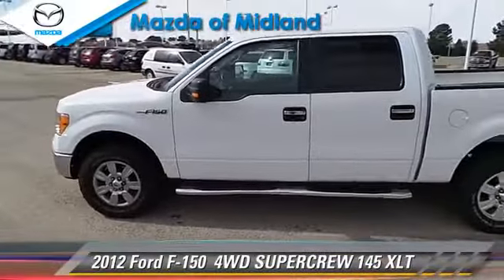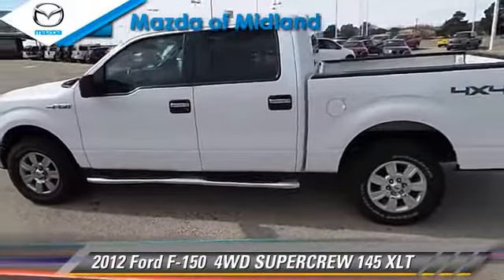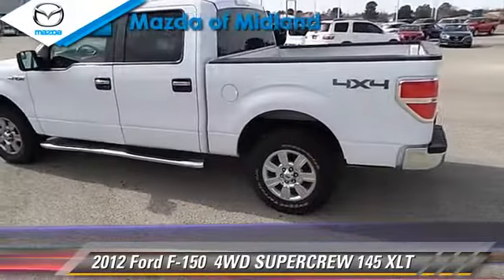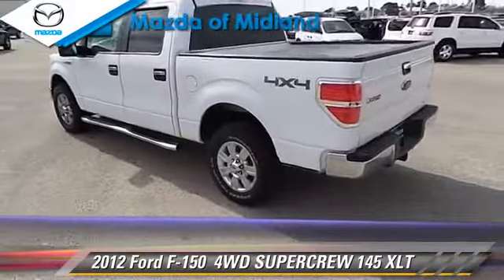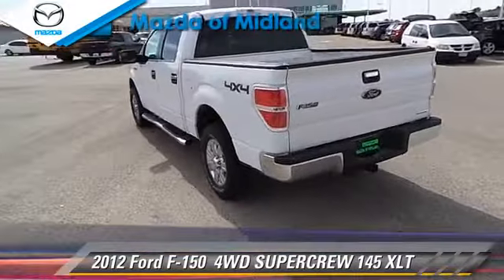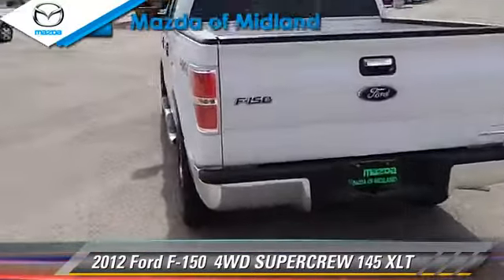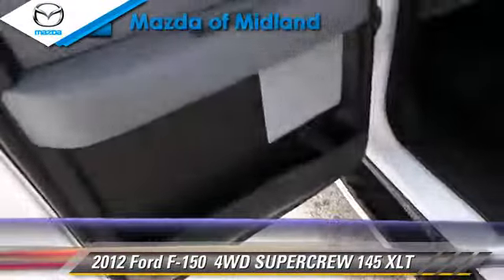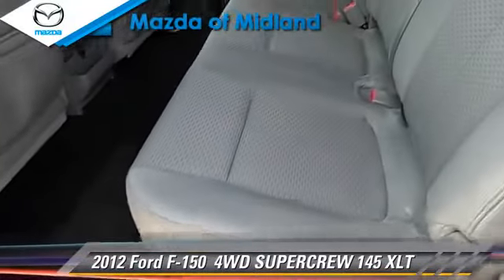Mazda of Midland, Midland TX 79709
Mazda of Midland

- Used, PLAINVIEW, ABILENE, LUBBOCK, ANDREW, ODESSA, BIG SPRING, LAMESA

[DFIN:3:2908754:I:3869:793E65D6:622ef313a5c9f4db46822b6fcfec81bb]